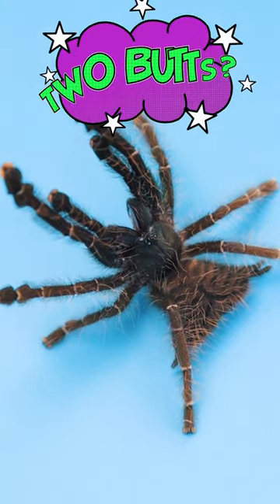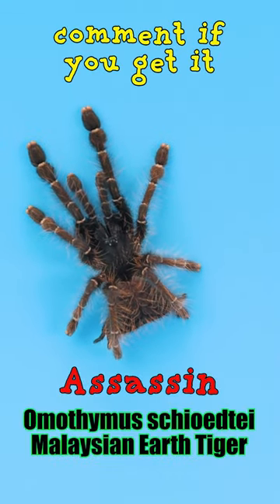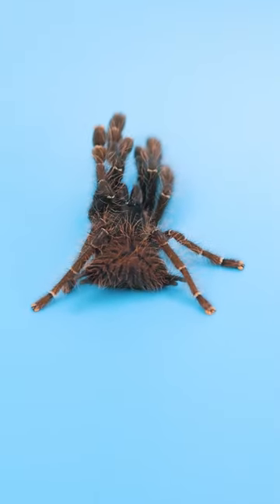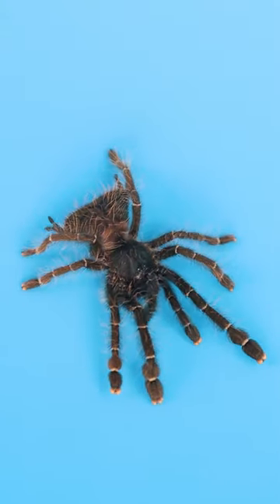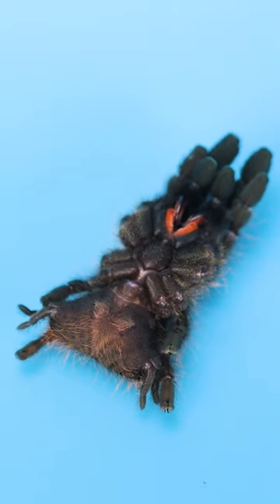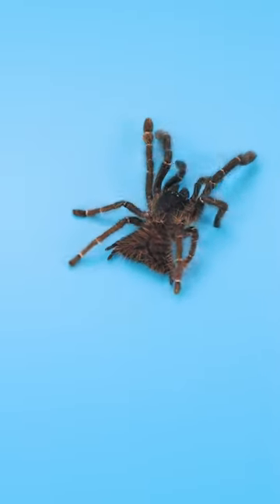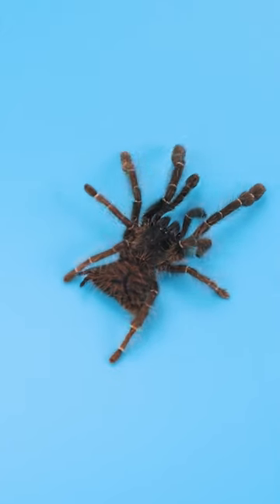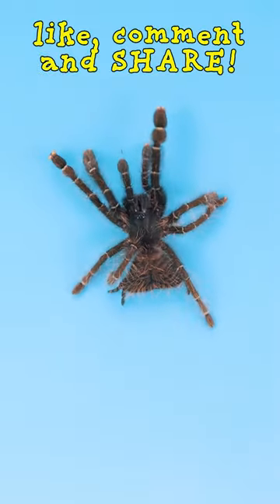Tarantula with 2 BUTTS? A TRUE BADONKADONK!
A generous fan named Will sent me this amazing spider produced by Tyler from the Spider Shoppe! This is a RARE and UNIQUE beauty that will only get MORE IMPRESSIVE as she grows!

Camera I use to film my videos:
Macro Lens I use to photograph my T’s:
Zoom Lens I use for filming:
Microphone I use for my videos:
LED Puck White Lights for T Enclosures:
Shelving I use to house my collection:
The Tarantula Keeper's Guide: Comprehensive Information on Care:

Please send any letters or packages to:
Richard Stewart
47 Washington Ave
Ste. 245